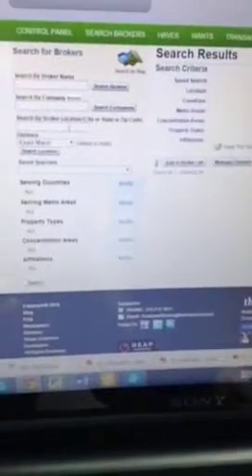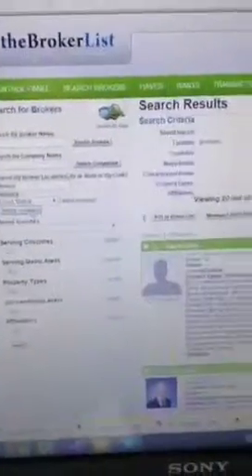tBL FAQ of the Day How do I email a WANT to brokers on tBL?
Adrienne Bryant asks how to use the internal tBL message system to send out a Want for commercial real estate? Find Bryant Commercial on Twitter @bcreaz